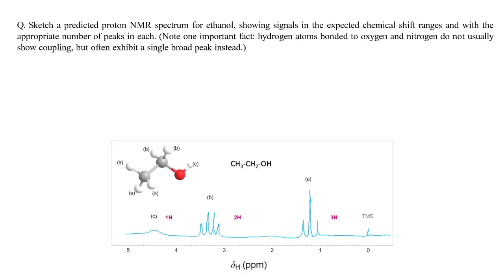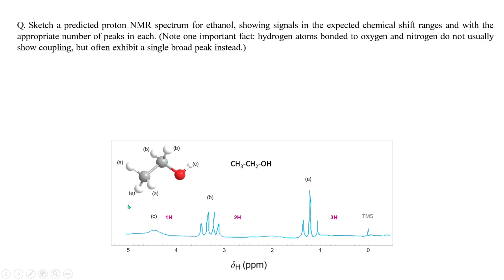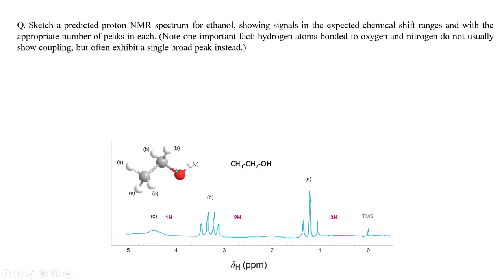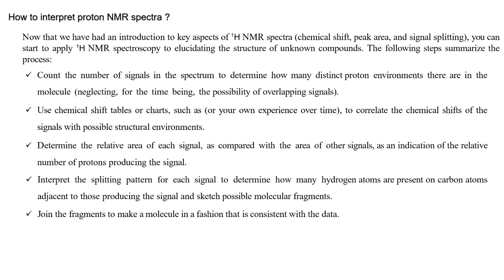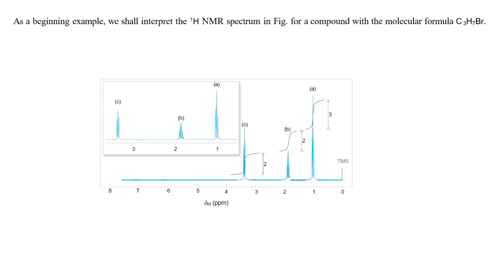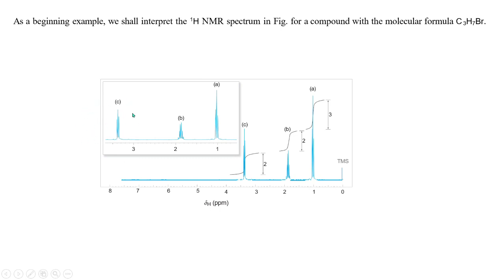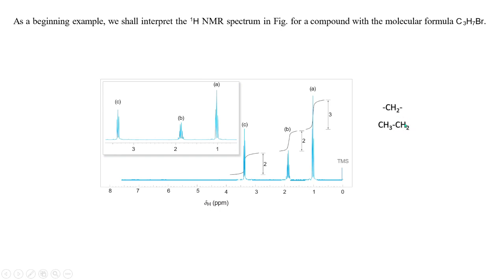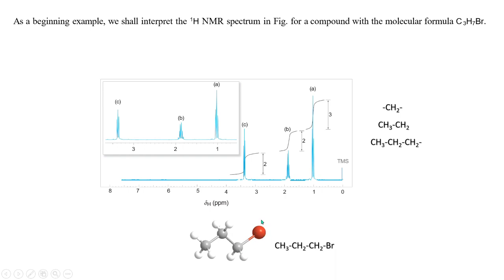Ethanol Molecule & Propyl Bromide(NMR)- 3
This video is only for basic knowlege of NMR. Advance problem will uploaded soon.